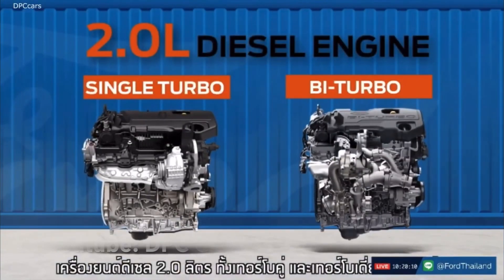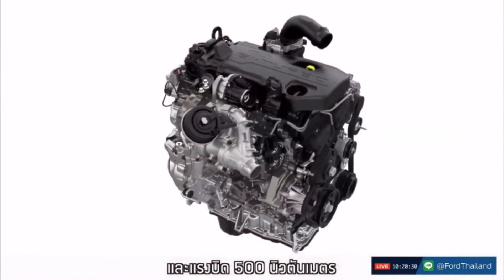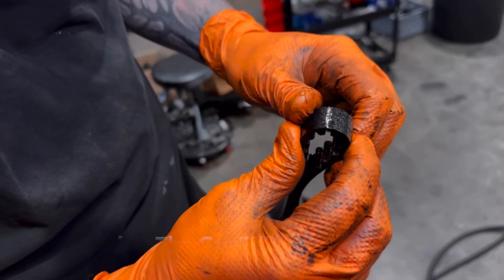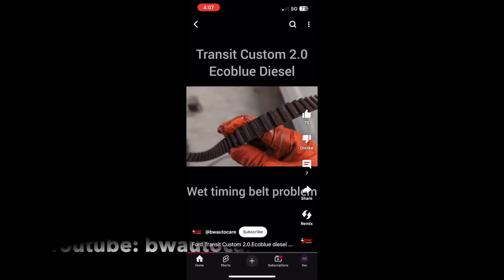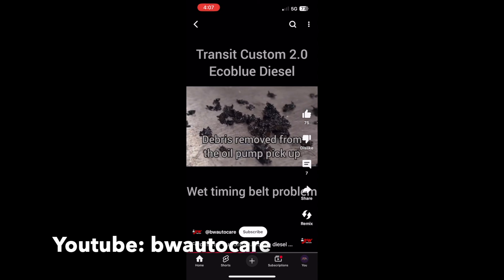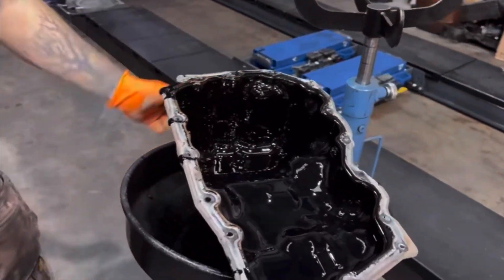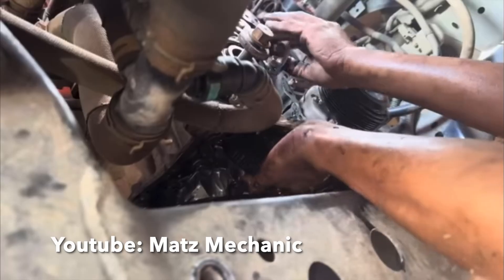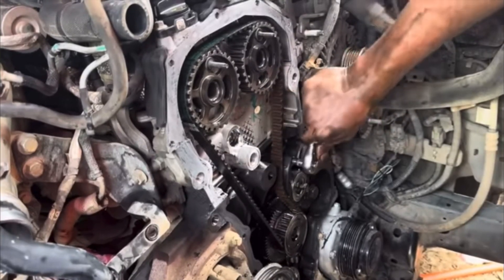The Ford Ranger Timing Belt Ticking Time Bomb.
All about Ranger Timing Belts